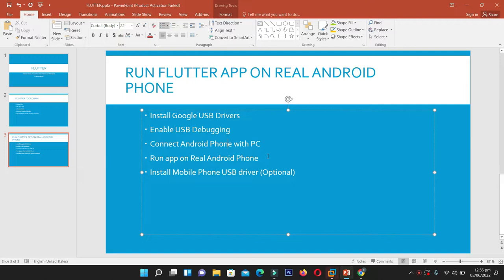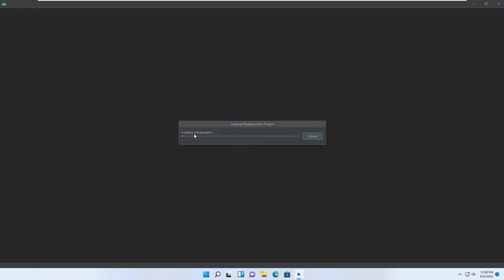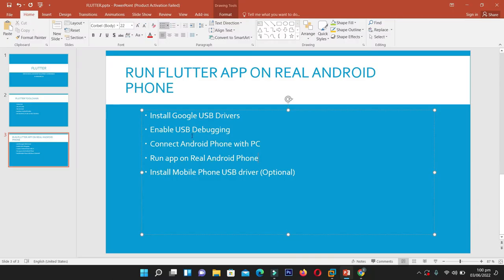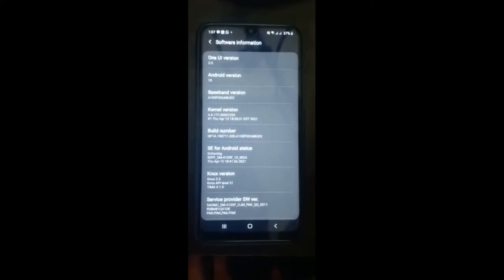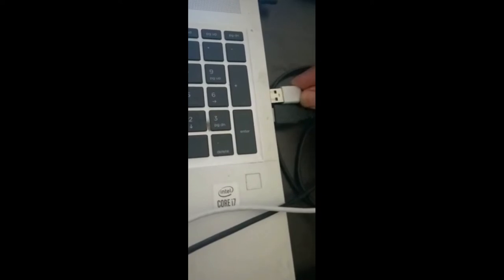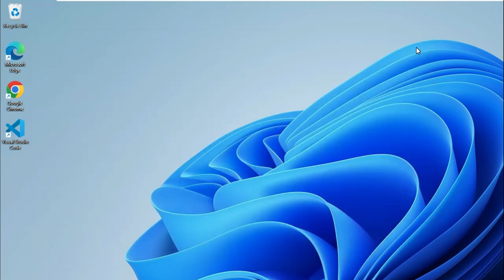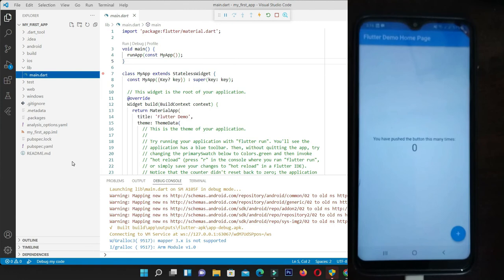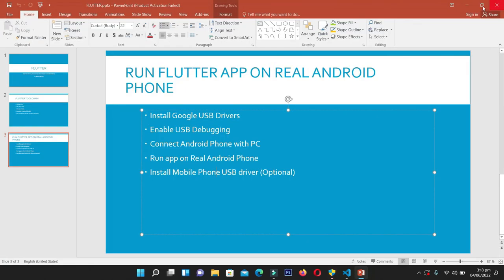How to Run Flutter App on Real Android Phone Device - 04 - Flutter App Development Tutorial in Dart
Hello Guys welcome back , in this video we are going to learn how to run flutter app on real android phone. This is the real user case where users run final flutter app on their devices.

00:00 - Introduction
01:07 - Install Google USB Drivers
02:40 - Enable USB debugging in Android Phone
05:20 - Check Connected Devices with Flutter Commands
06:00 - Run Flutter Project via VS code on Real Device

how to run flutter app in real device
,run flutter app on android device vscode
,how to run flutter app on android device from android studio
,flutter run on android device
,run flutter app on android emulator
,debug flutter app on android phone
,flutter run on device command
,how to run flutter app on iphone from windows
,flutter app development tutorial with dart
,flutter tutorial for beginners step by step
,flutter tutorial
,Coding Pursuits